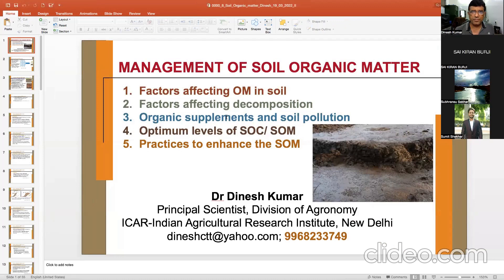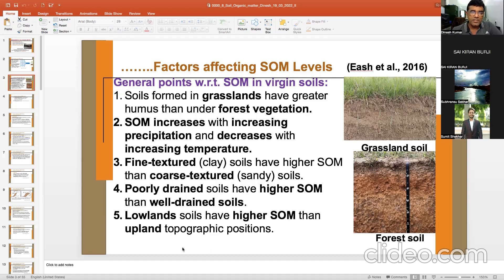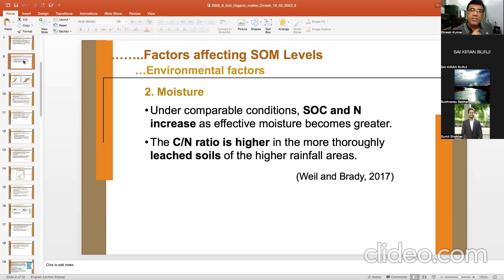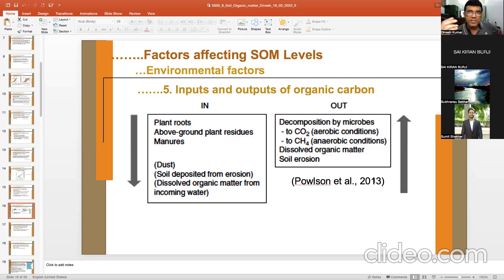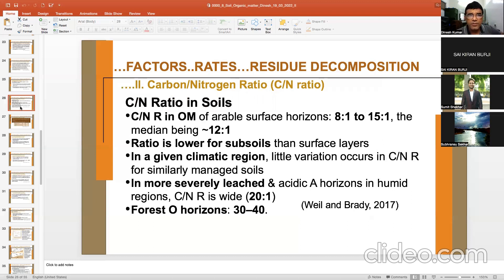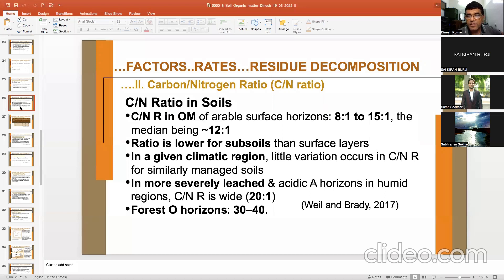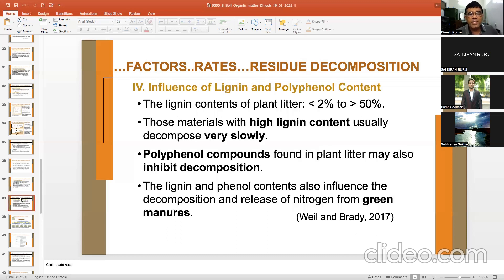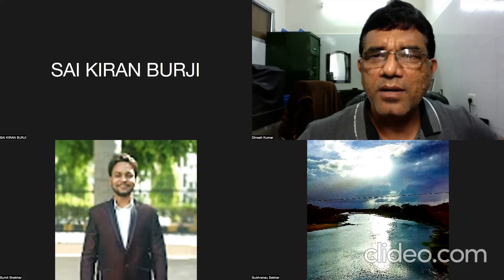Soil Organic Matter- Factors content rate decomposition SOM vs. pollution optm levels and management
Soil Organic Matter- Factors affecting content in soil and rate of decomposition; SOM vs. Soil pollution; optimum levels and management